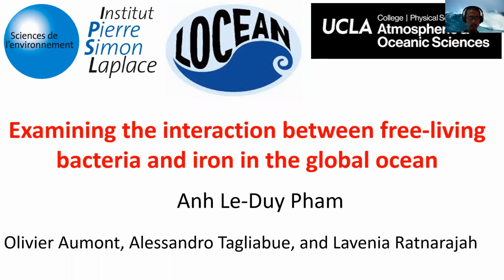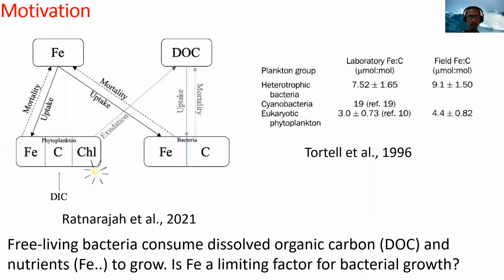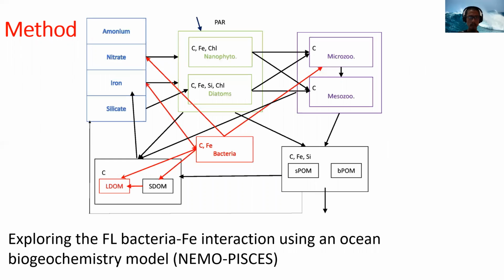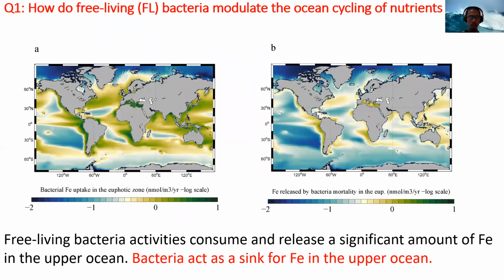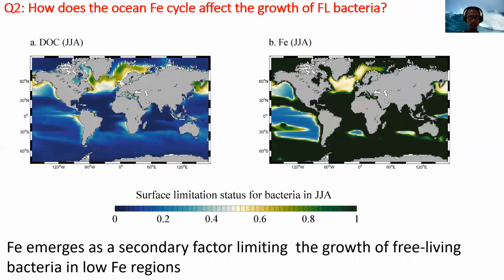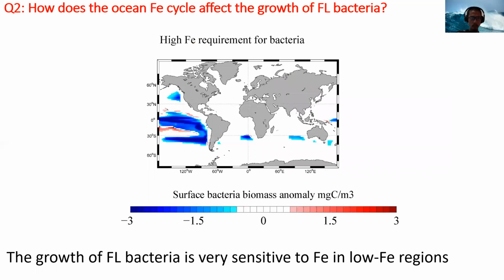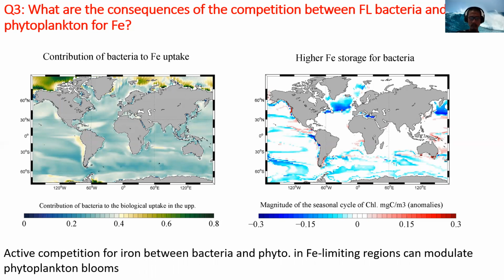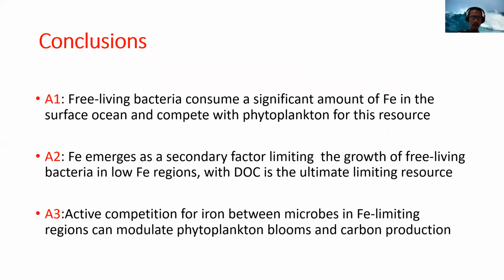The interaction between heterotrophic bacteria and iron in the global ocean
The work I presented in this video has been published in the journal of Global Biogeochemical Cycles.